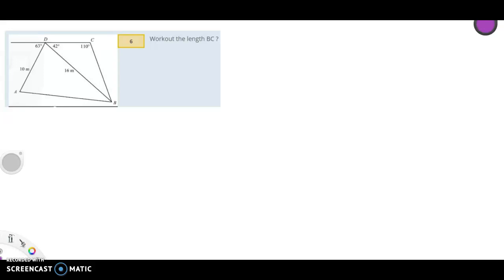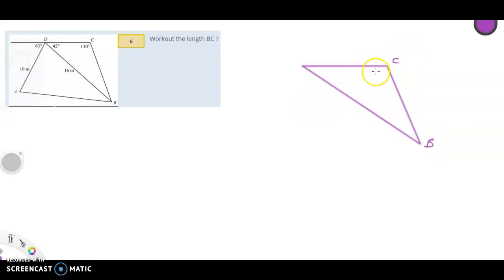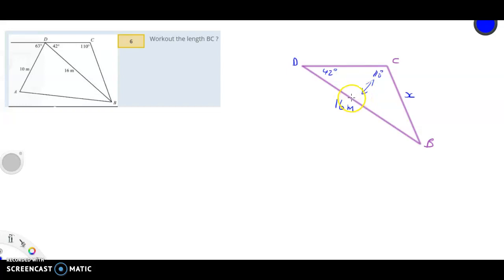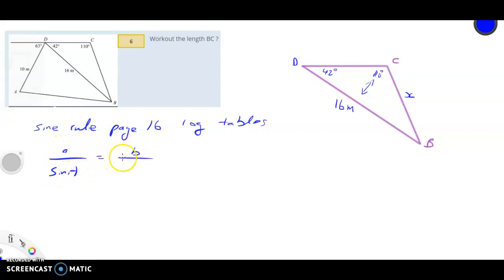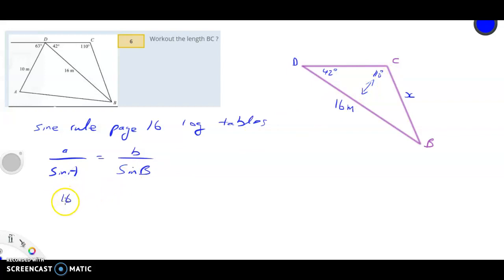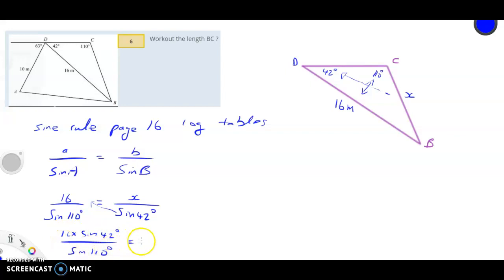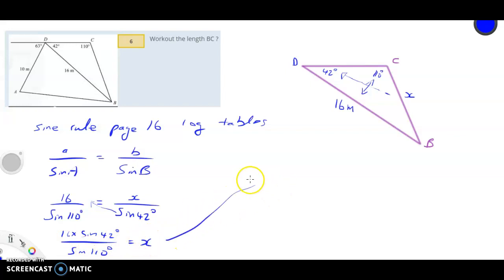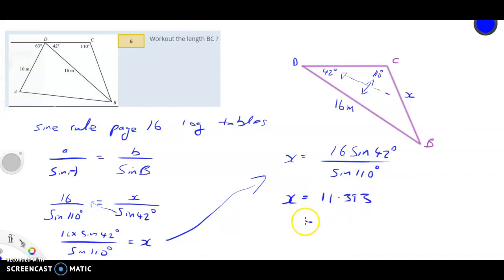Question 6 Trig Side length, 3 angles and one side known